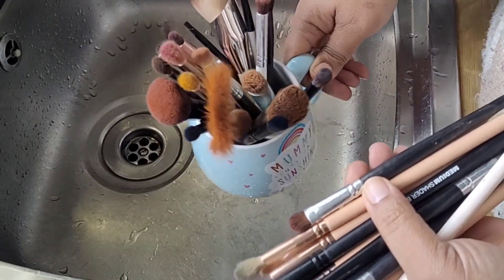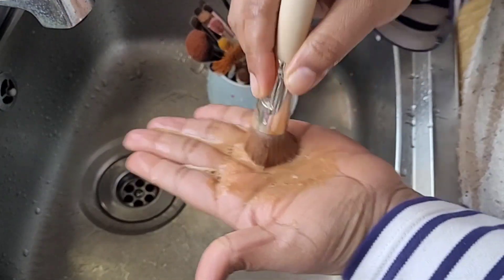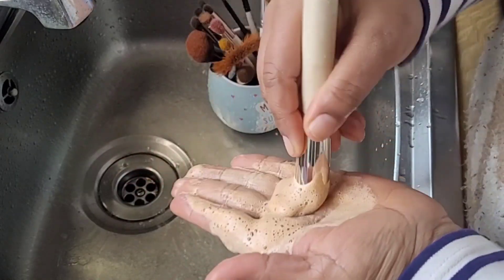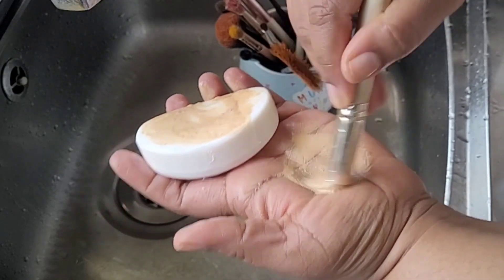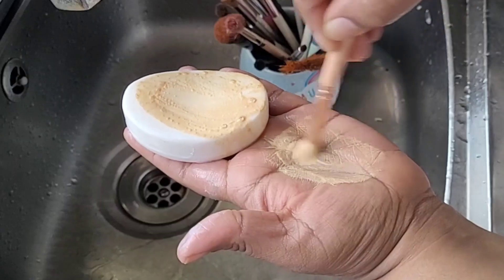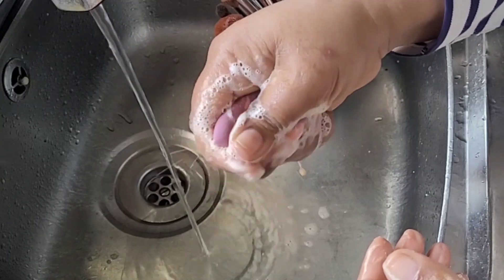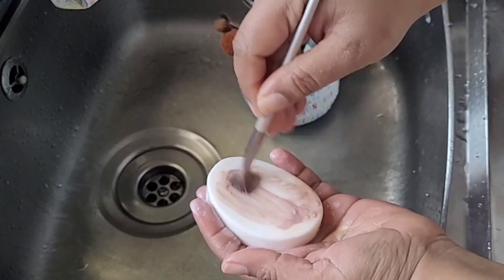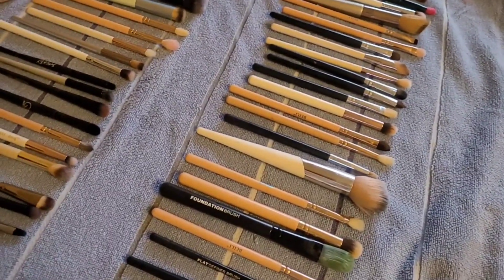How To Clean Makeup Brushes!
Learn how to clean your makeup brushes like a pro in this simple and easy tutorial. Keep your brushes clean to avoid breakouts and ensure flawless makeup application every time! Hope you enjoy the video. Love you xoxo Hala